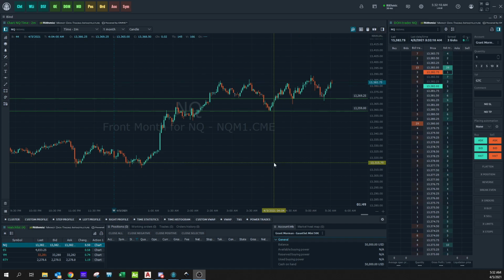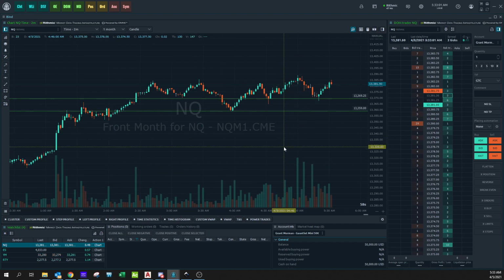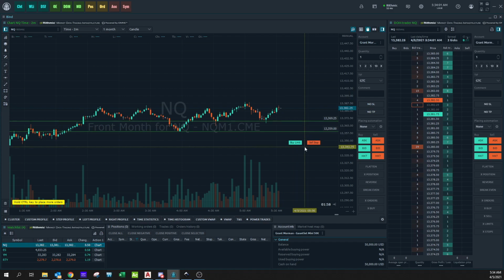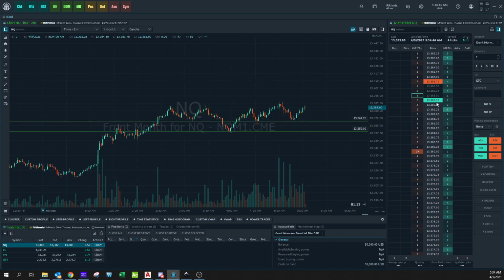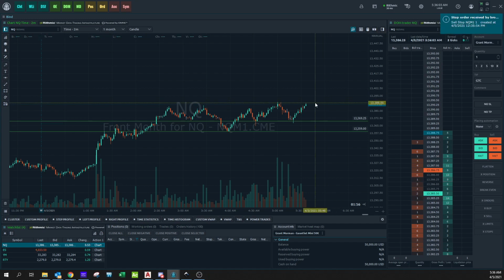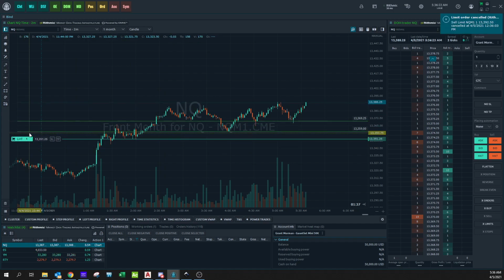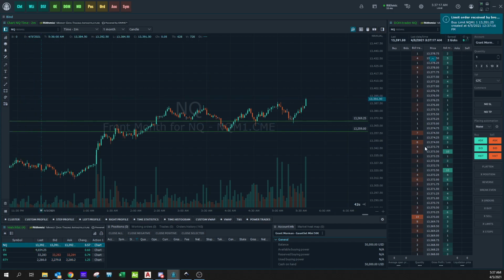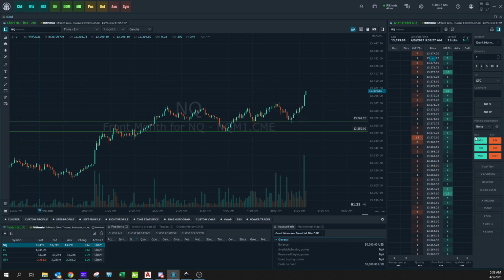Quantower chart and DOM trading order entry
With market data I can show how order entry works as well as adding volume bars to the chart as an overlay.